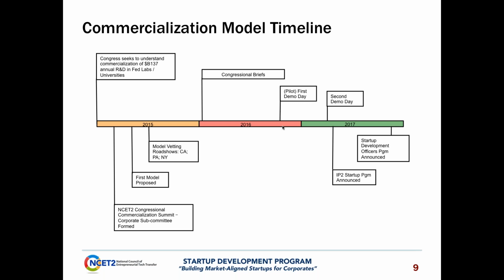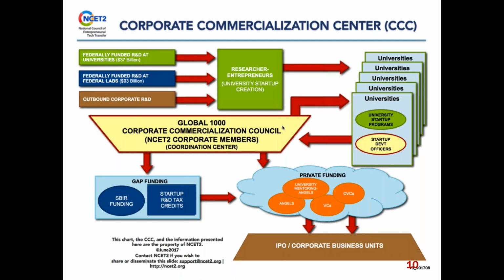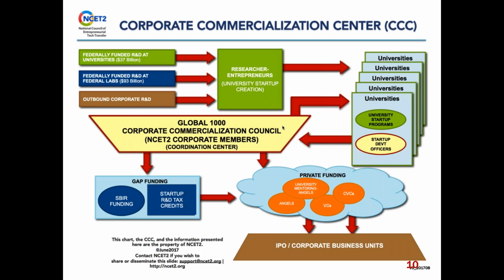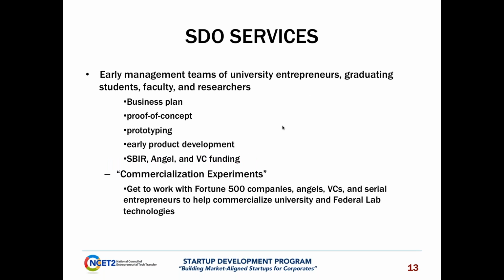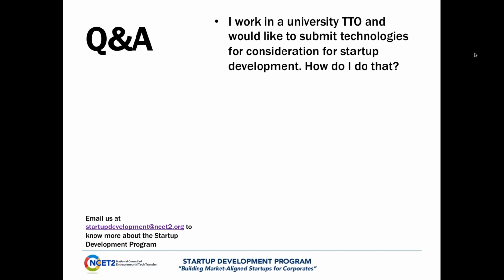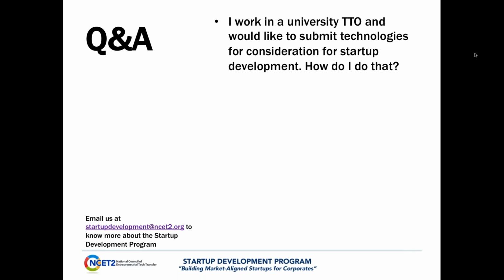What Every Startup Should Know to Avoid Financing Pitfalls